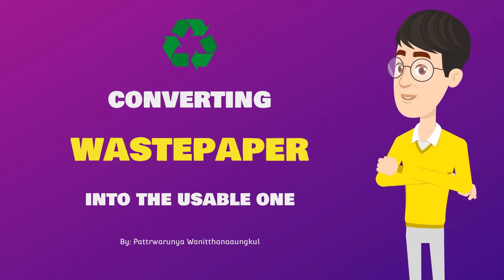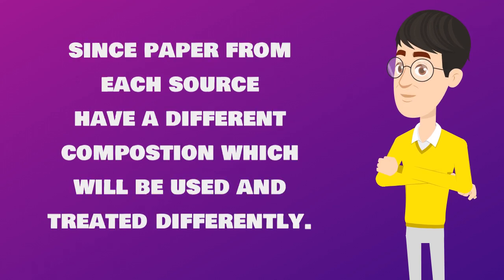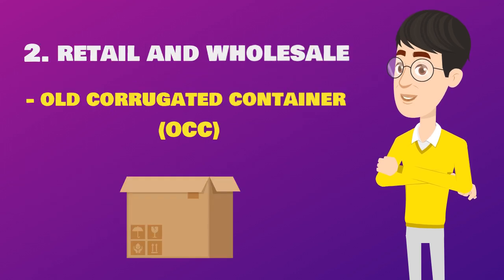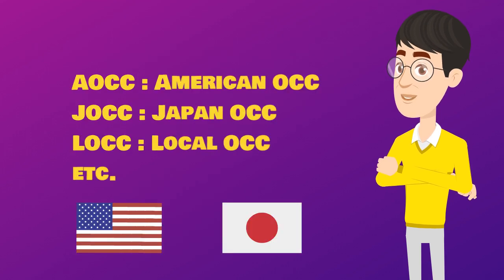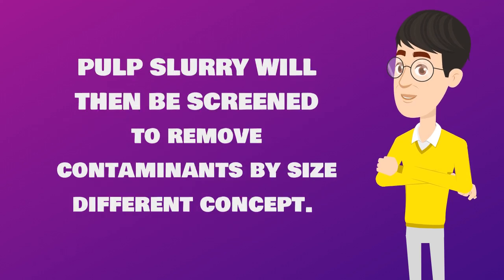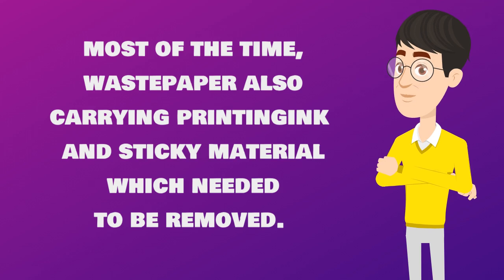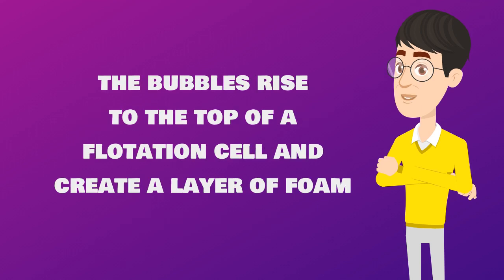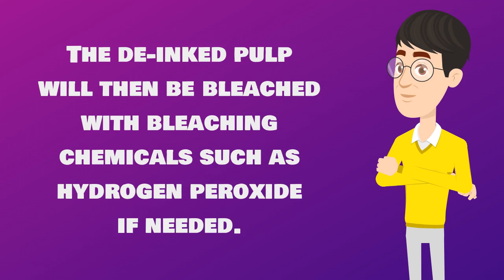Paper Recycling Process, how paper is recycled.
Paper Recycling Process, the process to convert the wastepaper into the usable one.